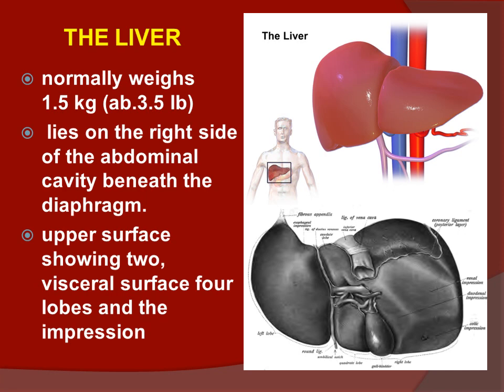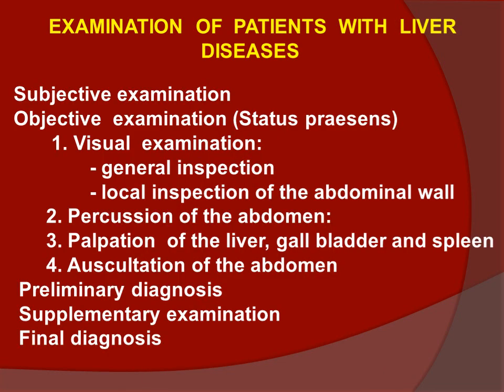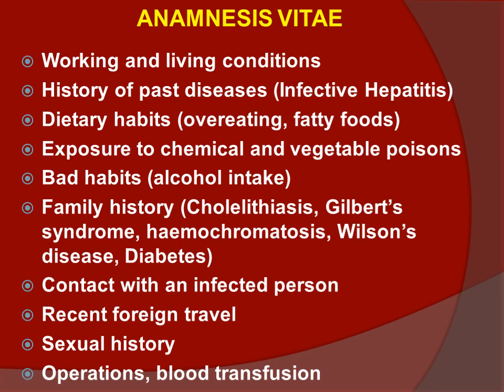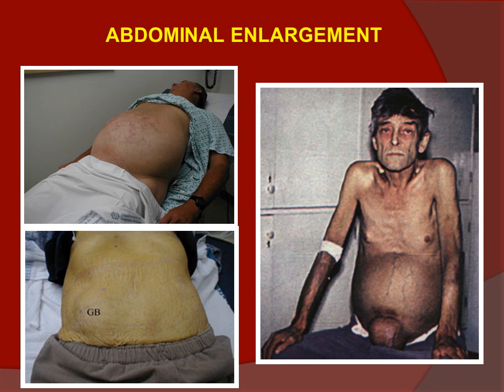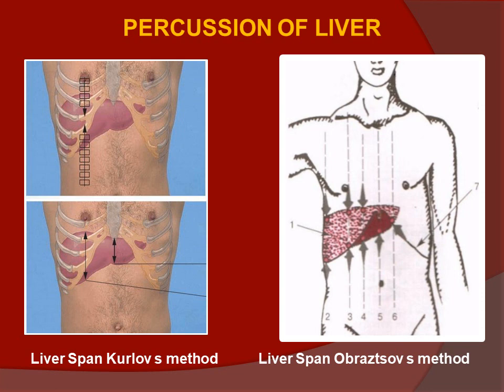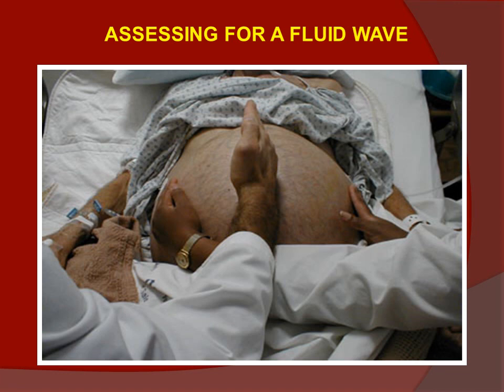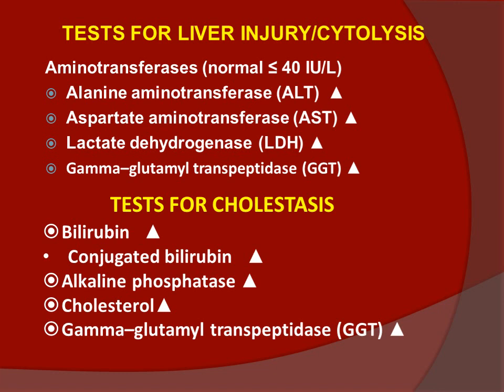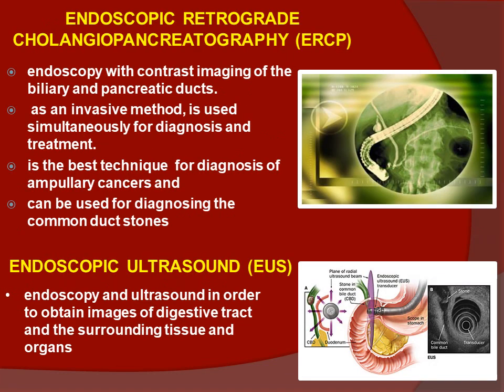Terapevtik və Pediatrik propedevtika - ANATOMO-PHYSIOLOGICAL FEATURES OF HEPATOBILIARY SYSTEM.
Kafedra - Terapevtik və Pediatrik propedevtika.
Müəllim -  Dosent Qabulova Rəhimə.
Movzu: ANATOMO-PHYSIOLOGICAL FEATURES OF  HEPATOBILIARY SYSTEM. MAIN SEMIOLOGY OF HBS DISEASES AND THEIR DIAGNOSTIC VALUE.
LECTURE 3.
III kurs.
Müalicə profilaktika 1, 2 .